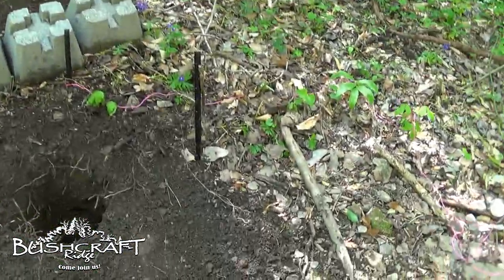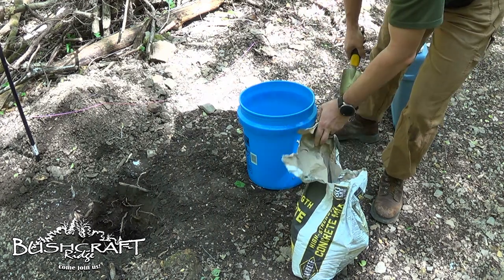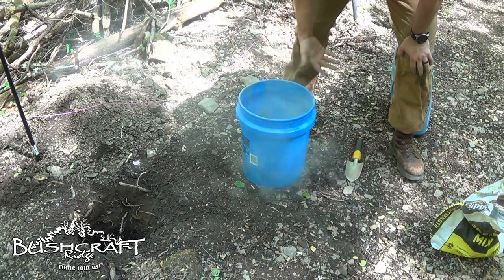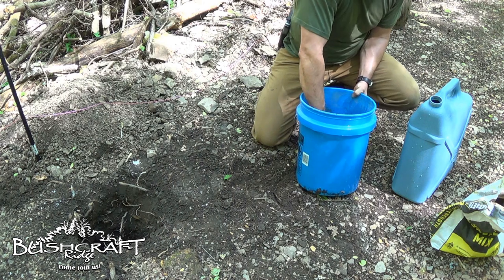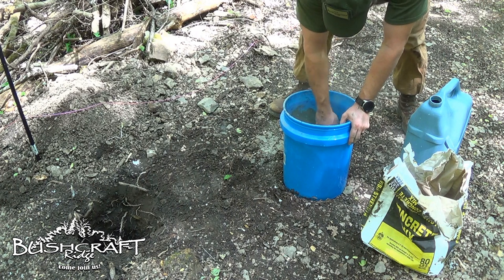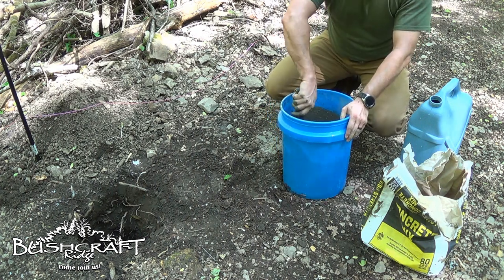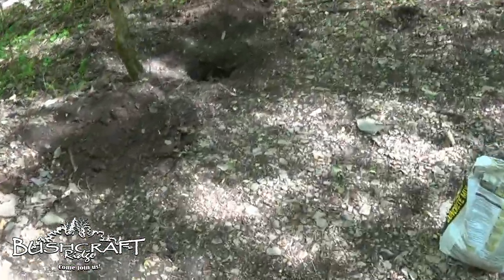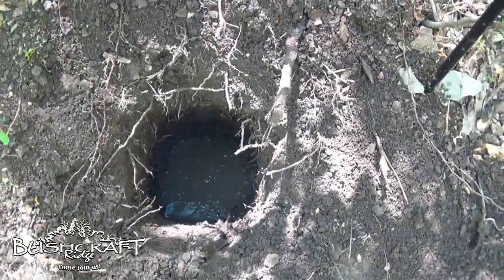Off-Grid Cabin Build 4.18.2020 -- Pouring Concrete Footers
The cabin build continues to move forward. Here I am playing with concrete. In this video, I pour the footers for the four 6" x 6" foundation posts.